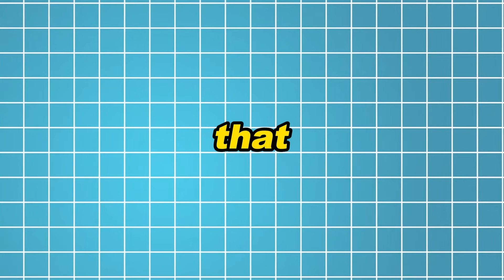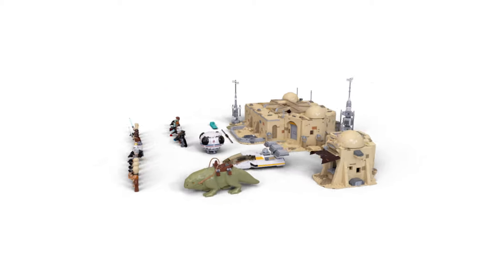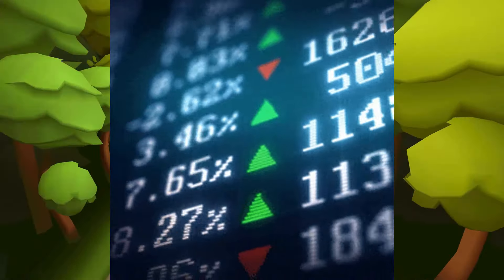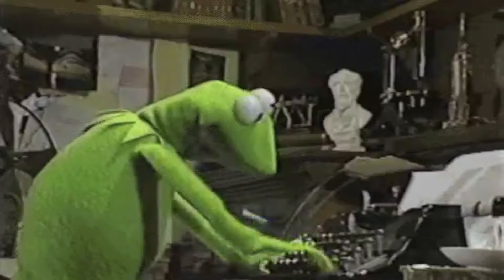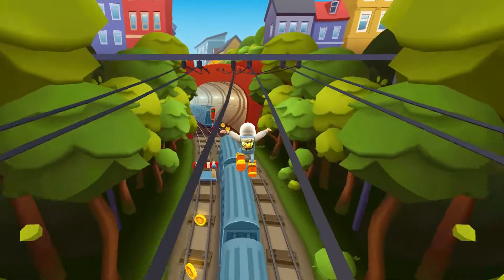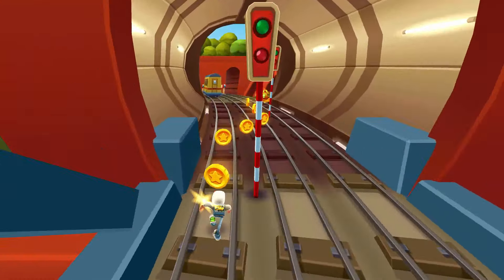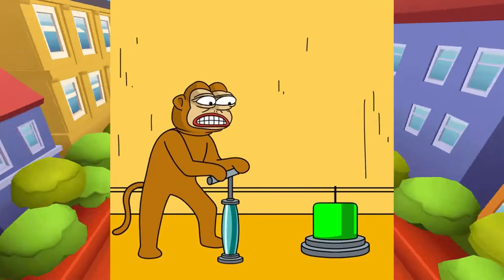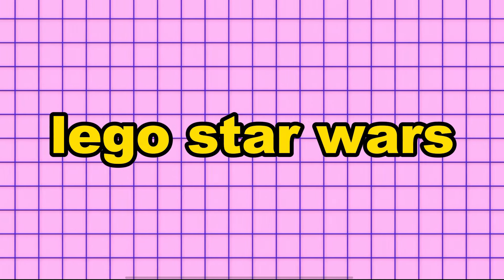The ONLY 6 Lego Star Wars Minifigures You Need to Invest in - Lego Investing November 2024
The ONLY 6 Lego Star Wars Minifigures You Need to Invest in - Top 6 Best Lego Star Wars Minifigures to Invest in 2024

In this video, I cover the Top 6 Best Lego Star Wars Minifigures to Invest in 2024. All 6 of minifigures are from sets that are expected to retire at the end of 2024 and are estimated to go up the most in price after retirement. I go over why these minifigures are expected to go up the most with historical data.

- Water Lot of fun, A Breath of Fresh Air